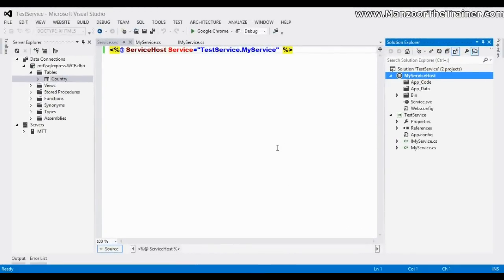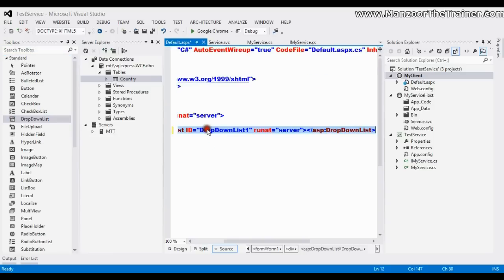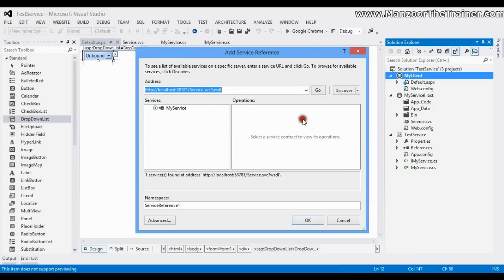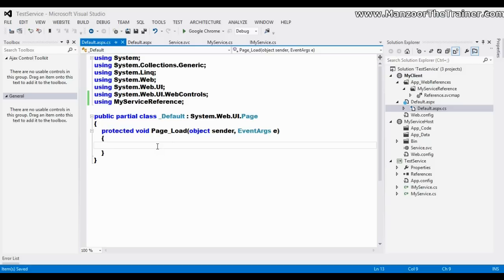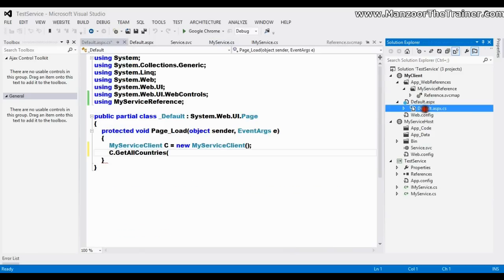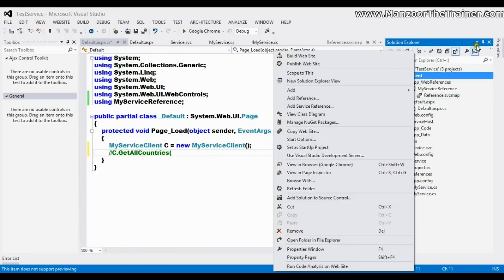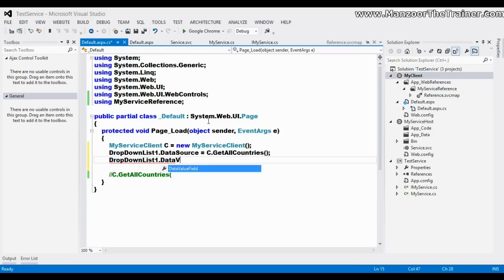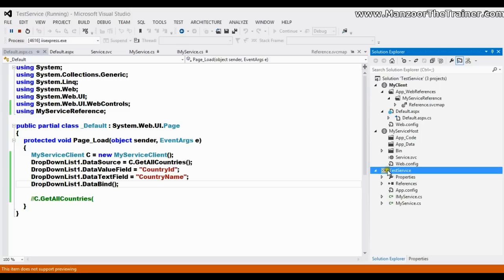Creating A Client Of WCF Service (WCF Part 6)